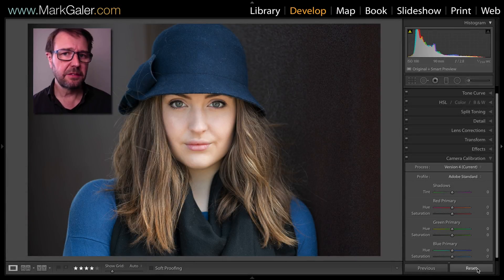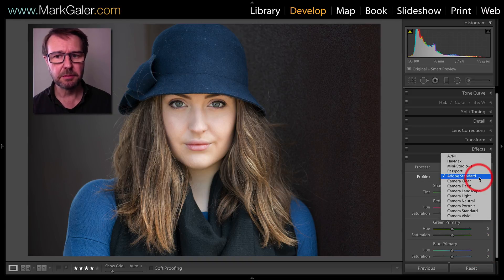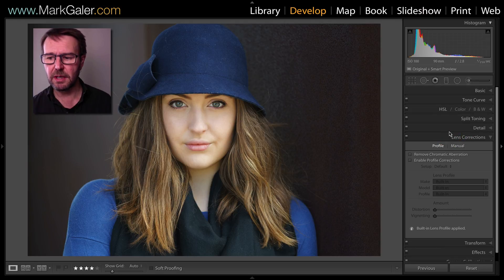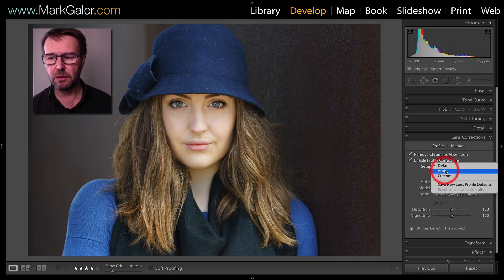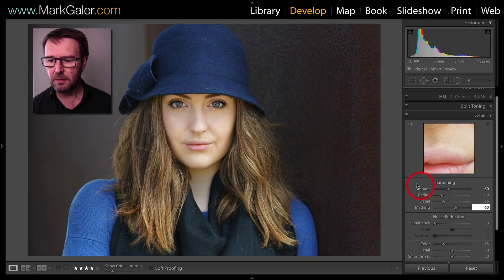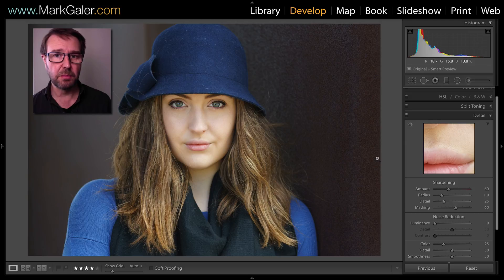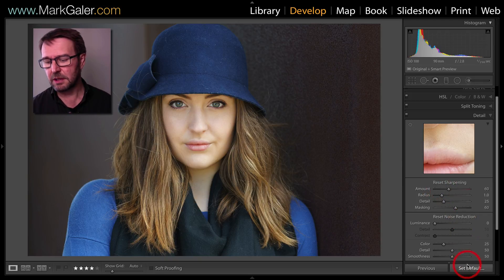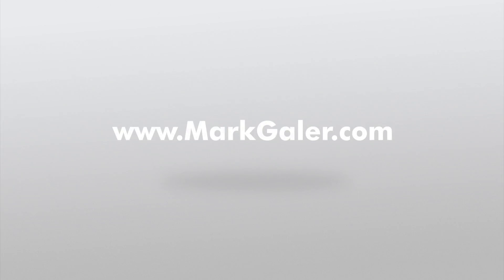Lightroom Classic - How to Create a New Develop Default setting